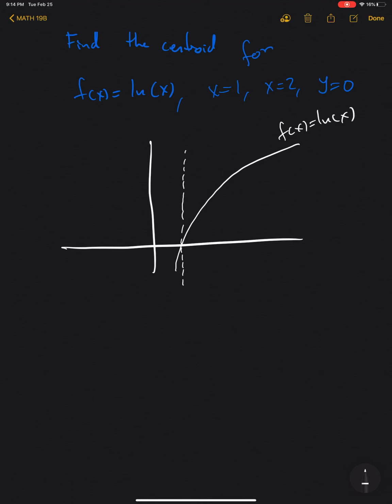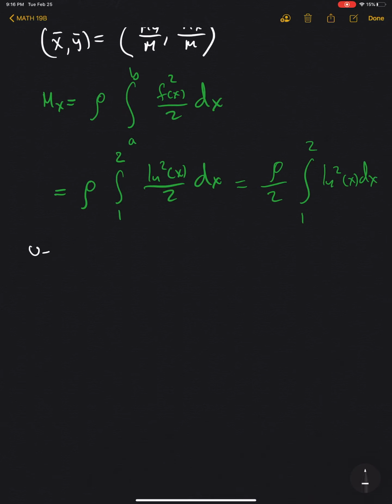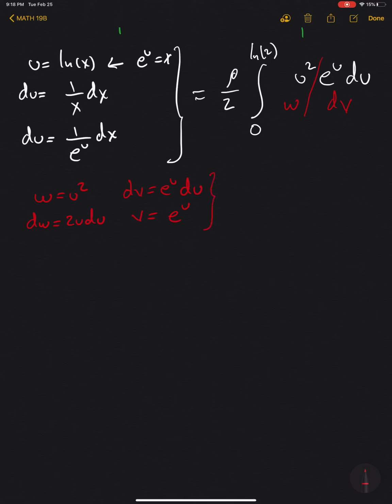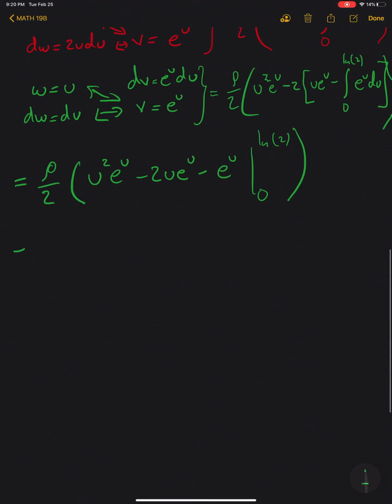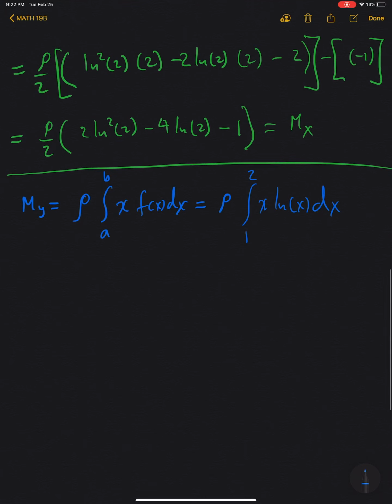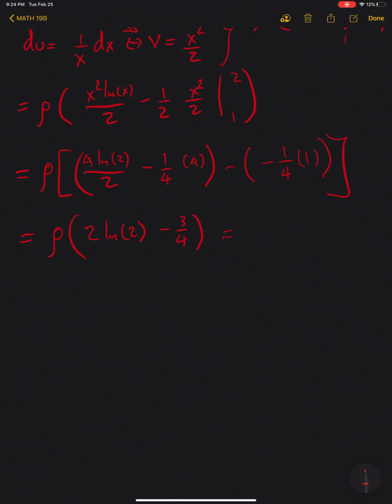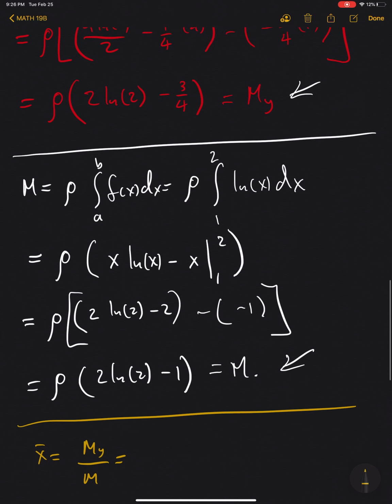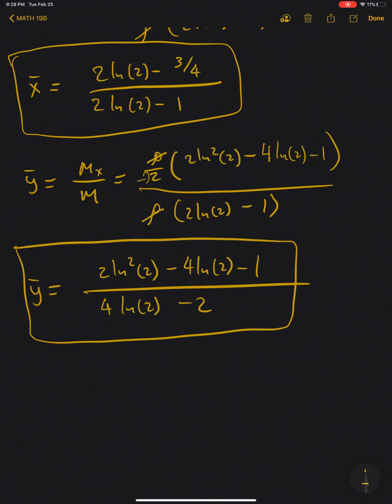MATH 19B: Center of mass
Example of center of mass and integration by parts.